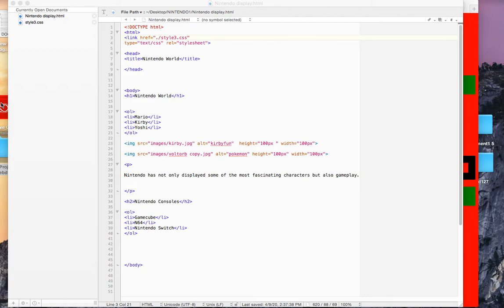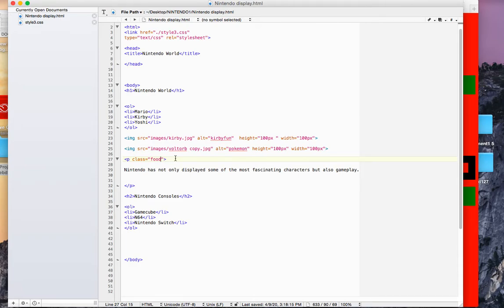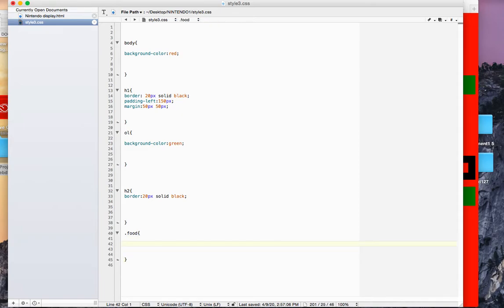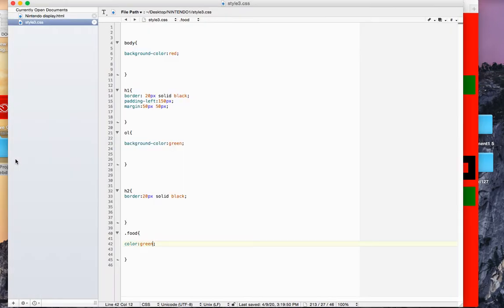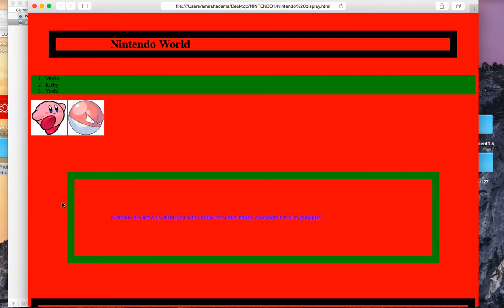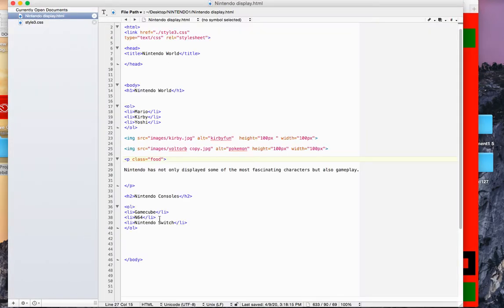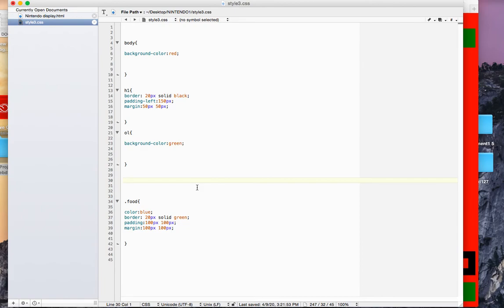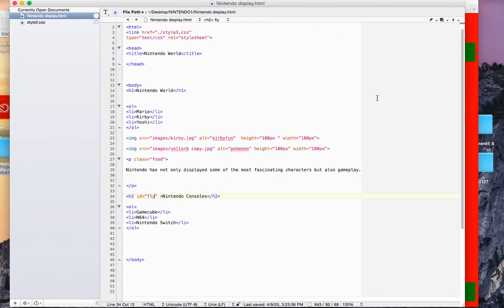Tutorial Lesson on class and id